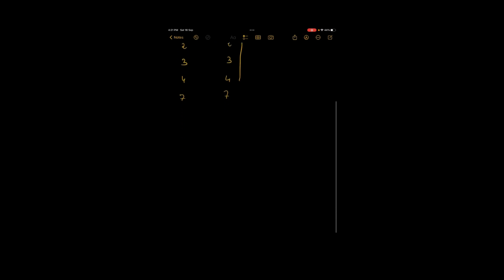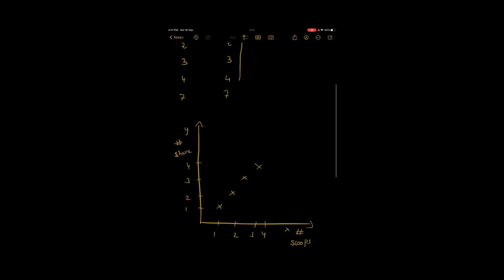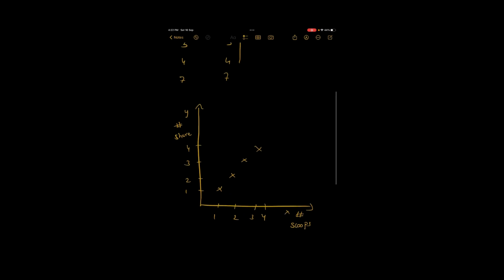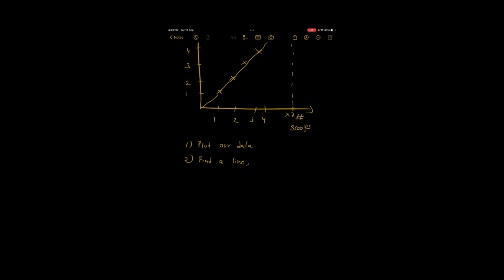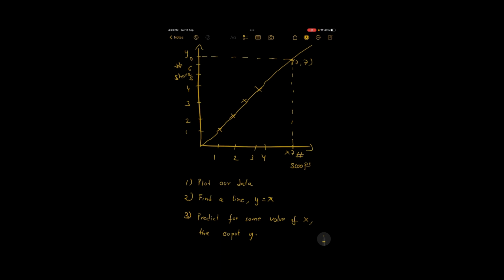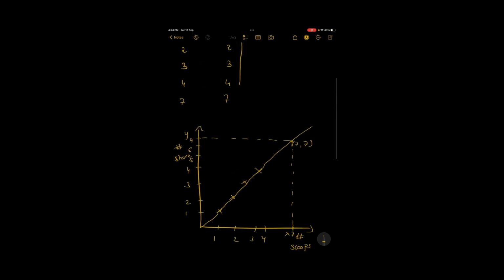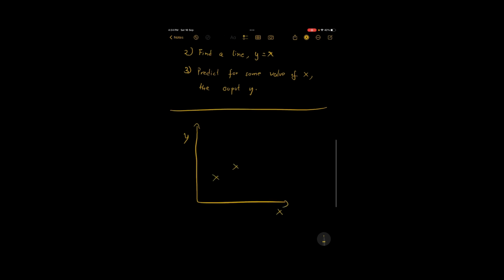Neural Network Part 1: Intuition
Have you ever wondered how neural networks, the backbone of modern AI, actually work? 🤔 Join us on a fascinating journey into the world of neural networks and uncover the intuition behind these powerful algorithms!